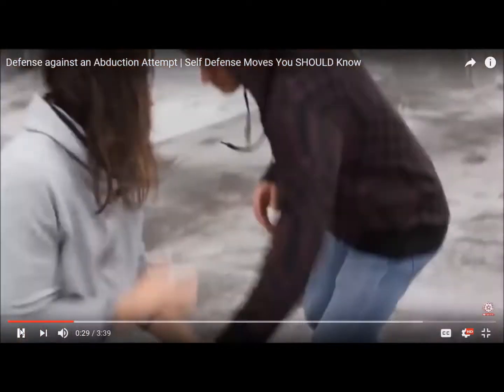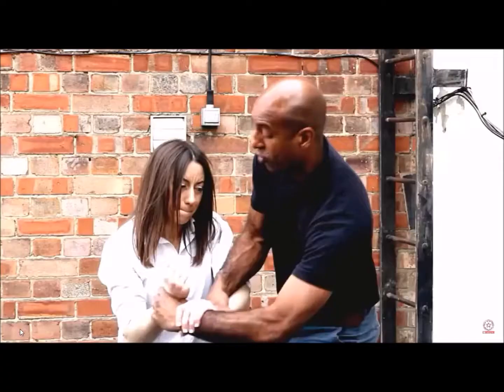Another Chon Ji Application